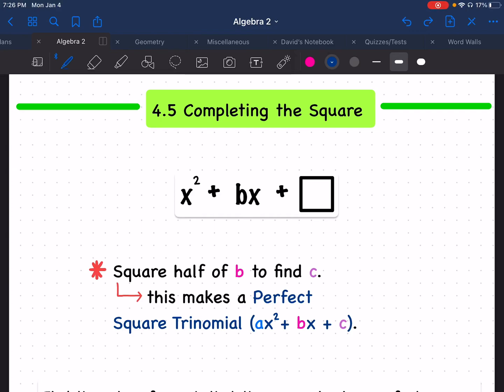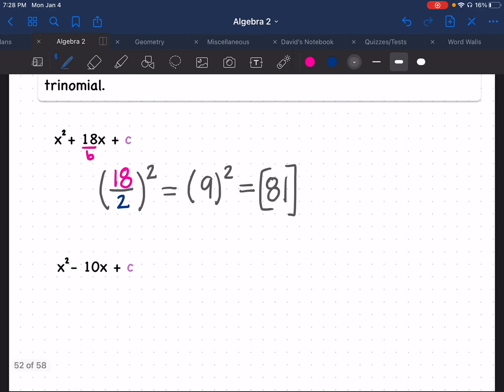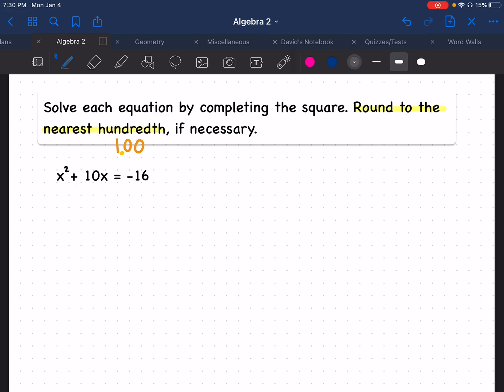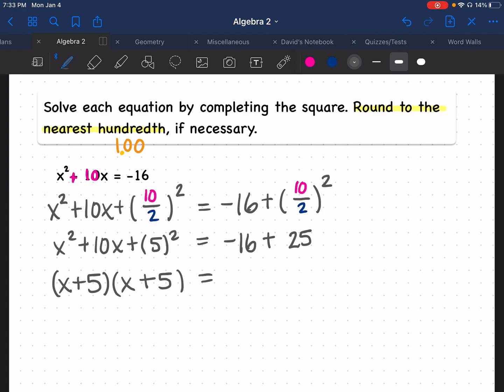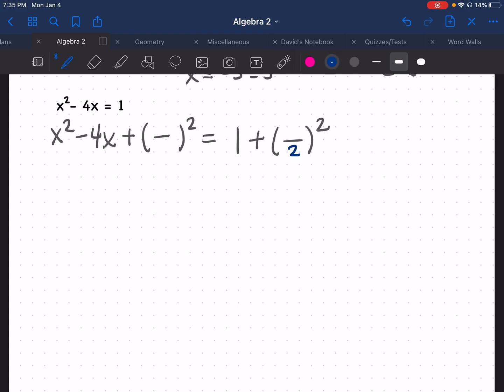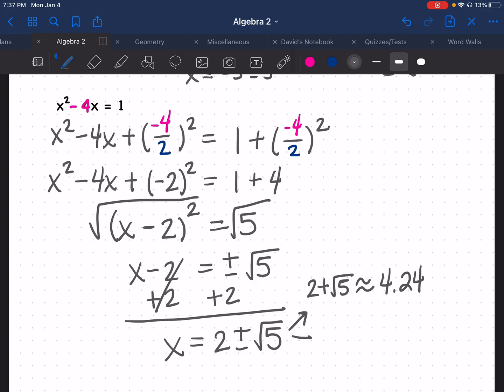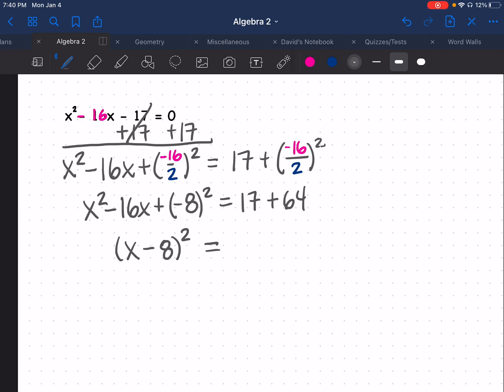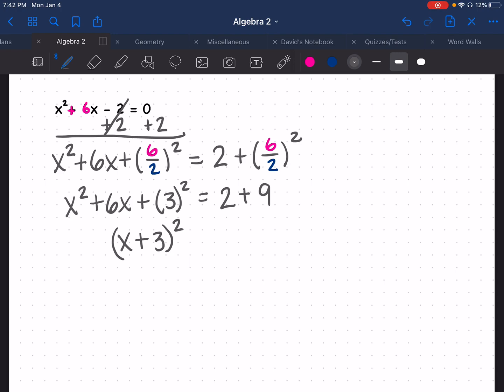Alg2 4.5 Completing the Square